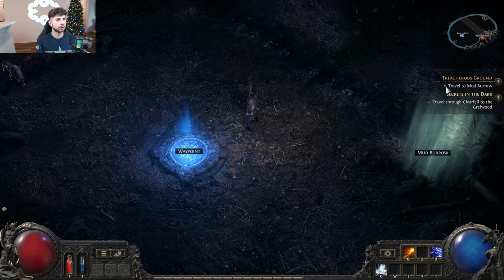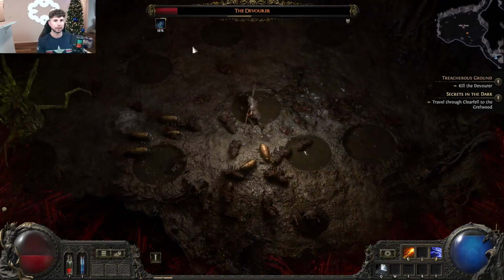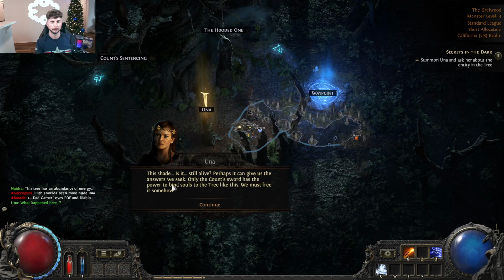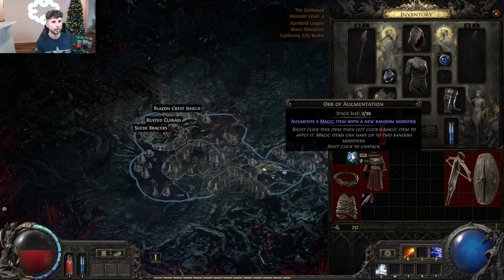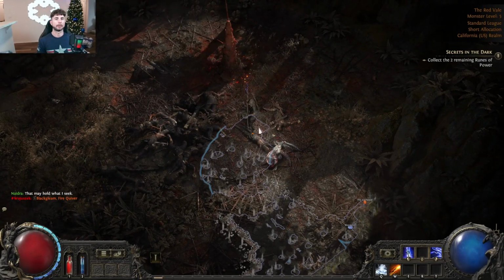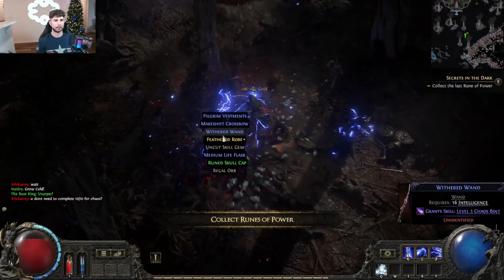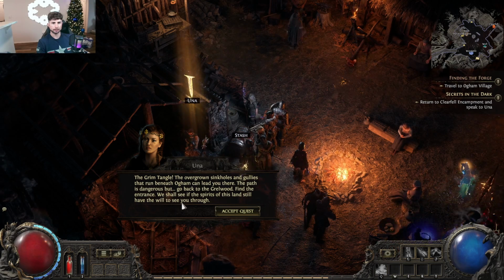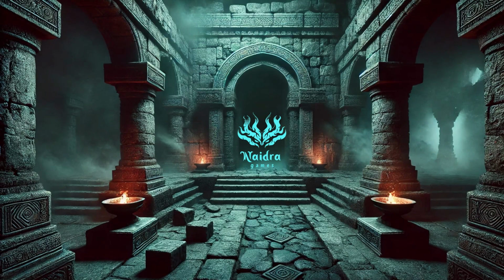Path of Exile 2 Playthrough: Diablo Fans First Look at Act One (Part 1)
Join me as I dive into Path of Exile 2 for the first time, playing through the first half of Act One as a Sorceress! As a longtime Diablo player, I’m exploring how Path of Exile 2 compares and sharing my thoughts along the way. From the story to the mechanics, this playthrough gives a fresh perspective on one of the most anticipated ARPGs. If you're a fan of Diablo or curious about Path of Exile 2, this video is for you!